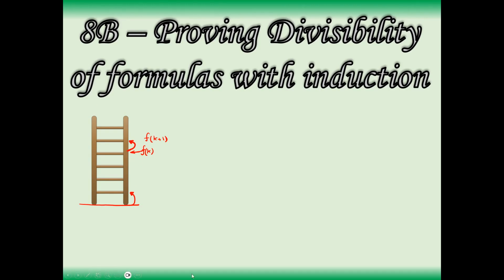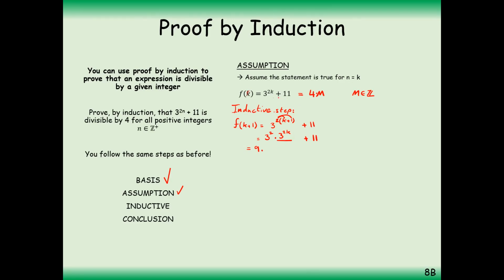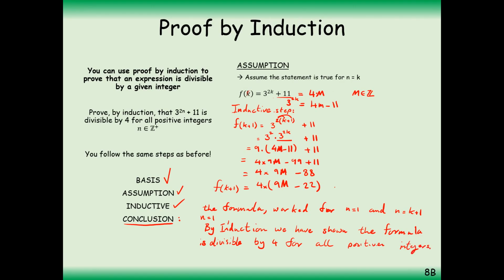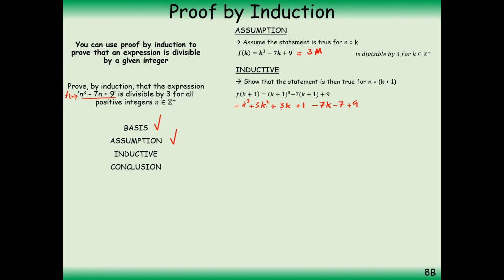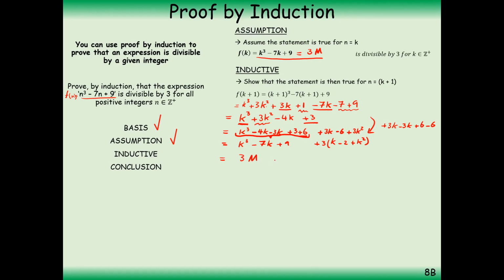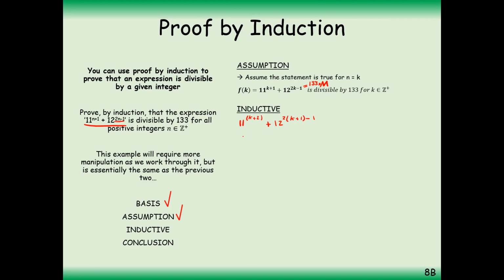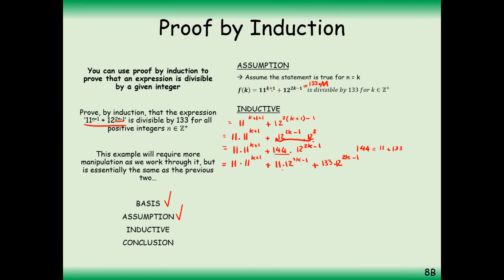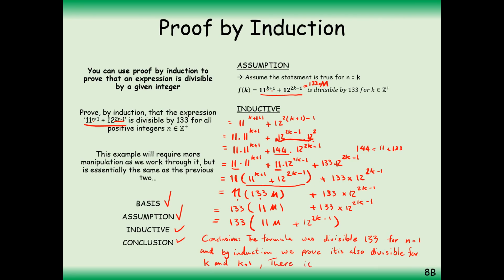Further Core Pure Mathematics Proof of Divisibility by Induction Method 2